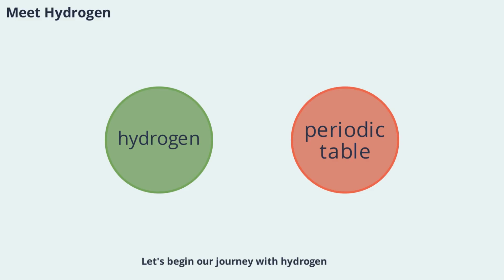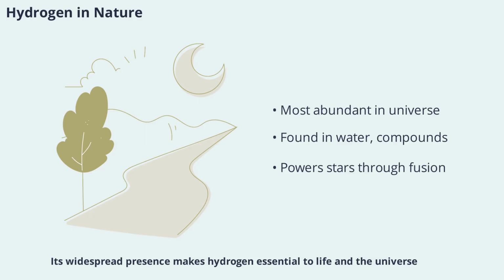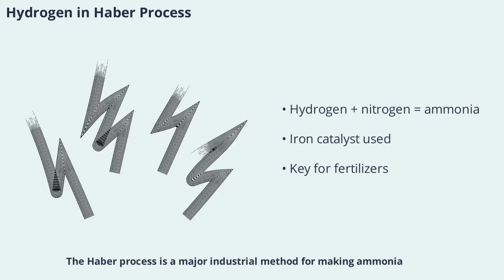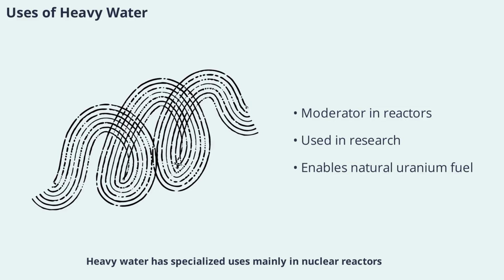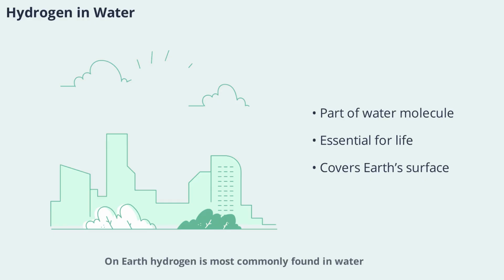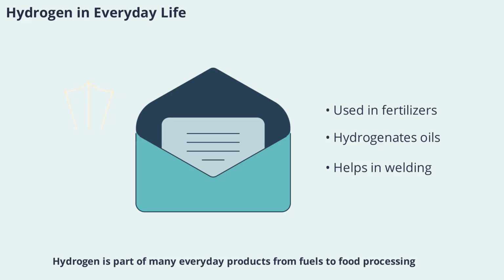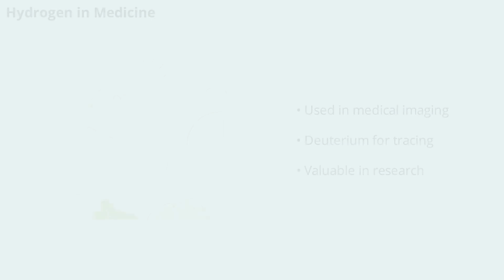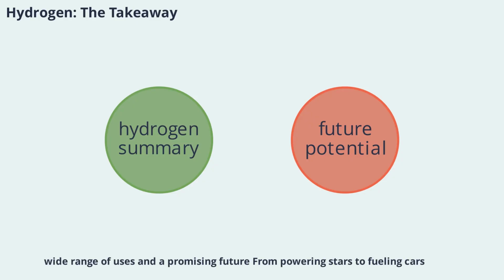How I Cracked Class 11 Hydrogen and Hydrides step by step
Master Class 11 Hydrogen and hydrides step by step. Stop confusing ionic, covalent, and metallic hydrides, and learn heavy water uses, hydrogen economy benefits, and hydrogen peroxide preparation pathways. Watch now for a clean-energy roadmap!